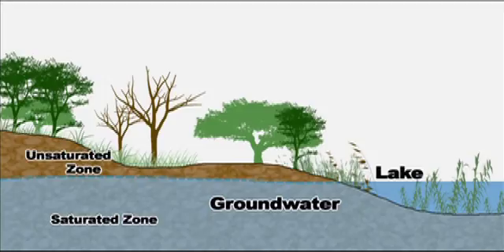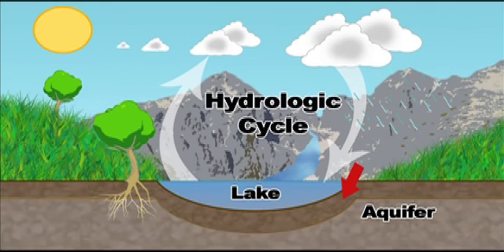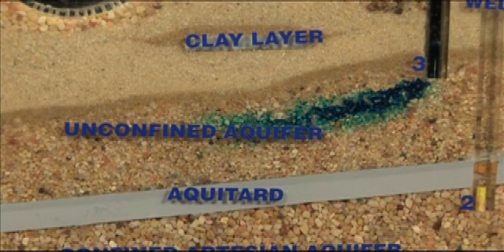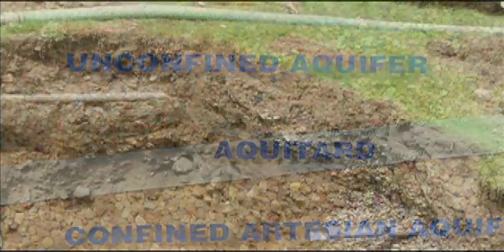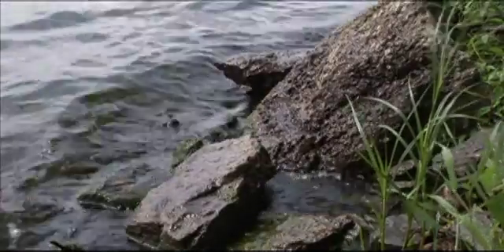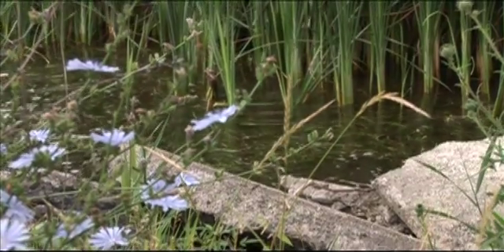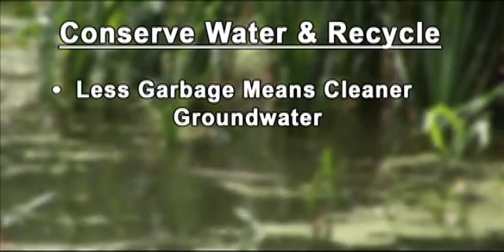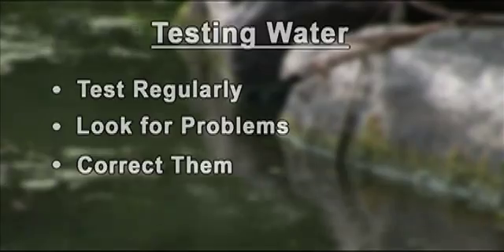Groundwater: Ours to Protect